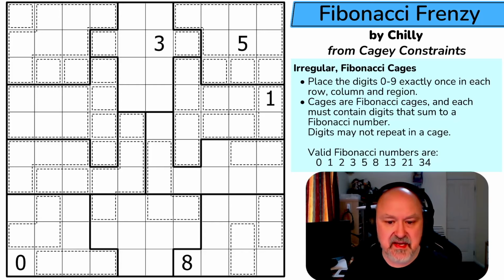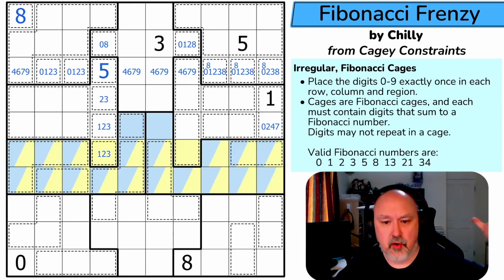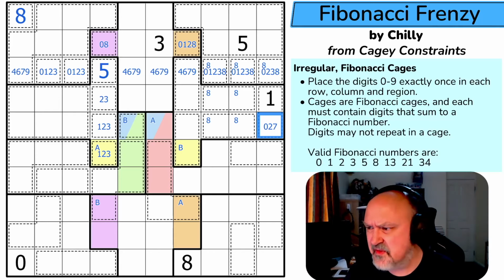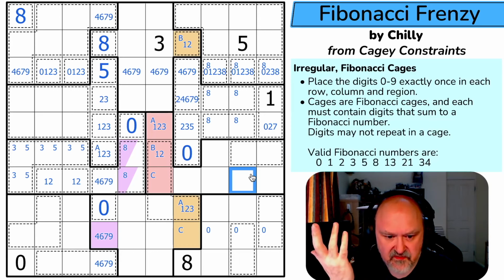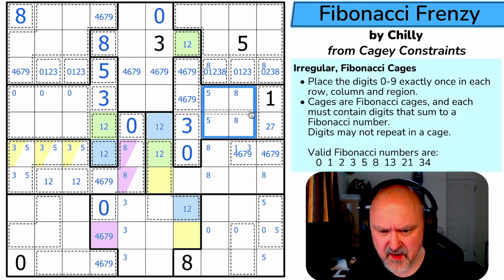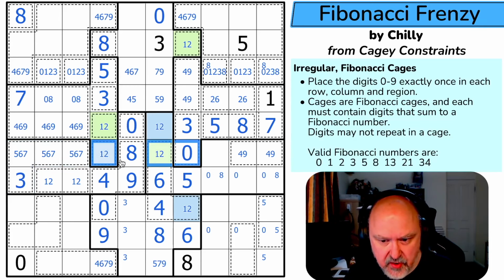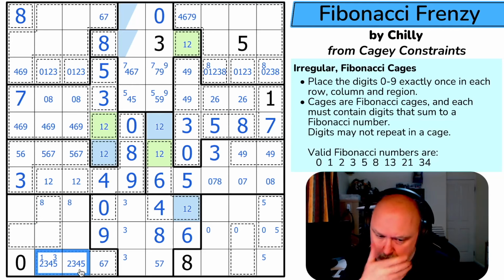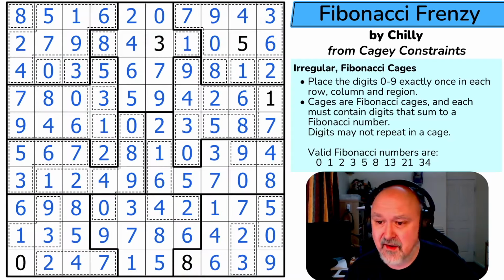Cagey Constraints: Fibonacci Frenzy by Chilly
BremSter solves "Fibonacci Frenzy" by Chilly from the Cagey Constraints Puzzle Pack.
An Irregular 10x10 Sudoku using the Fibonacci Cages constraint.

The Cagey Constraints Puzzle Pack was created by a lot of creators on Skunkworks between August 2022 and December 2023.

You can download a copy of the pack for free from the following

📋 Puzzle Rules:
• Place the digits 0-9 exactly once in each row, column and region.
• Cages are Fibonacci cages, and each must contain digits that sum to a Fibonacci number. Digits may not repeat in a cage.
Valid Fibonacci numbers are: 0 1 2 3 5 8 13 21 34.